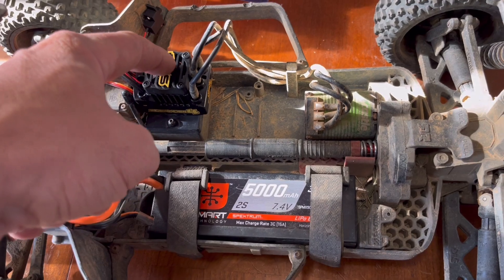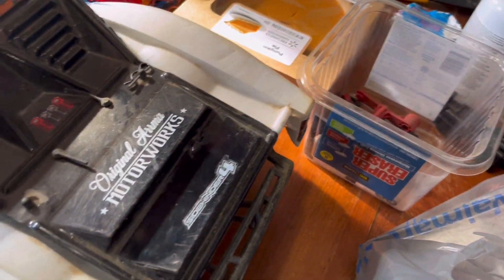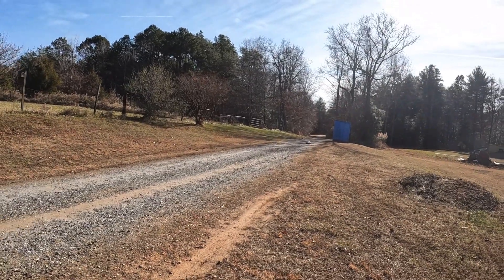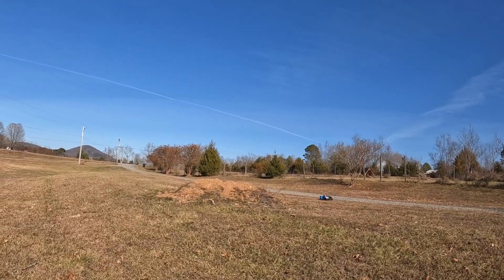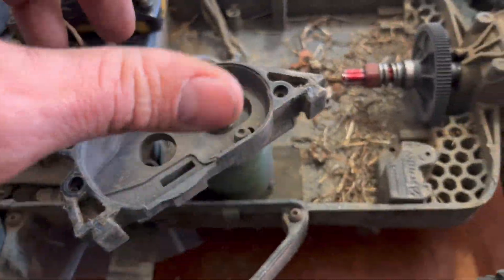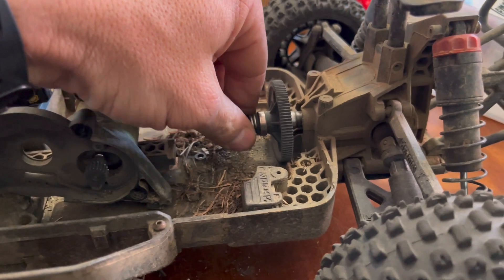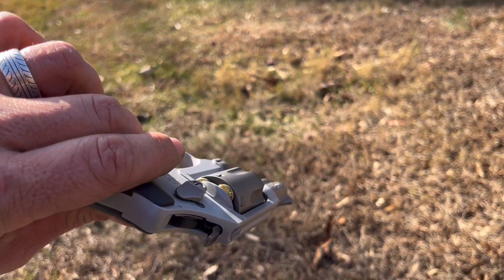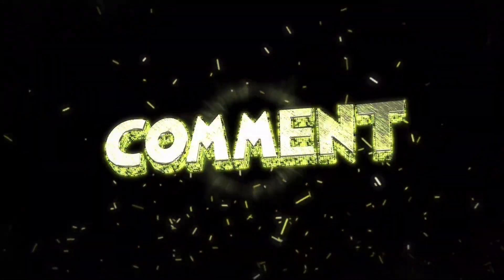Rc fun and destruction!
I have a little fun with the rc truck tear it up fix it and repeat lol. Also shoot my new s&w .380